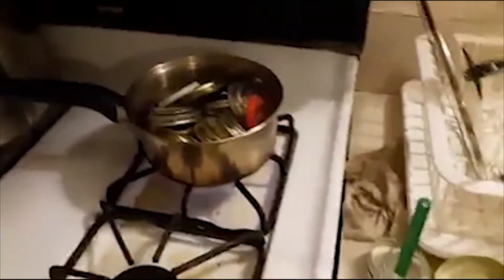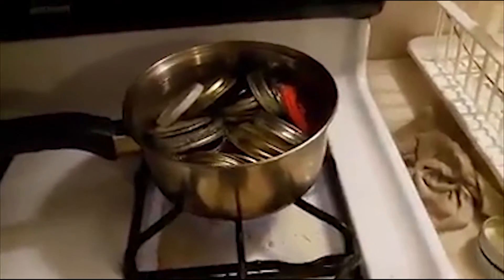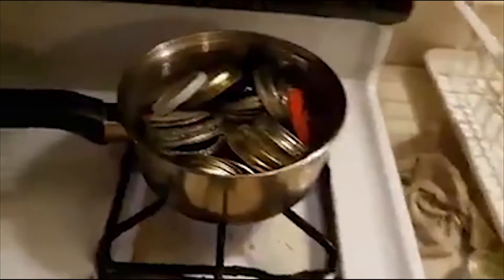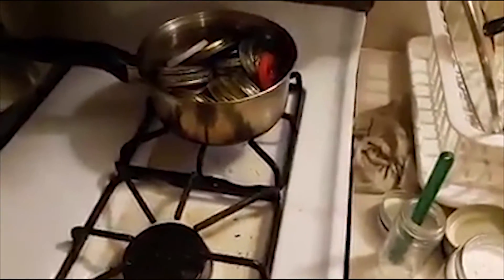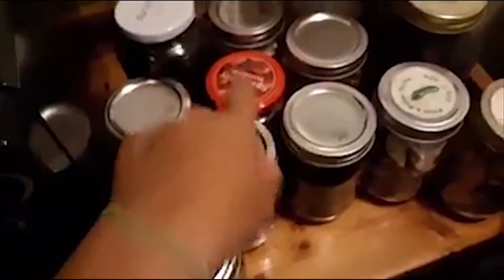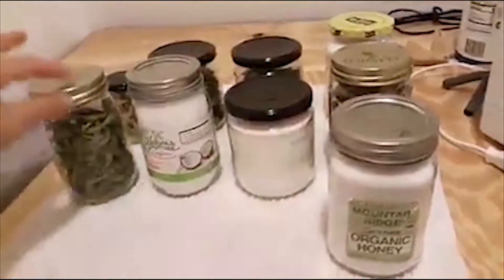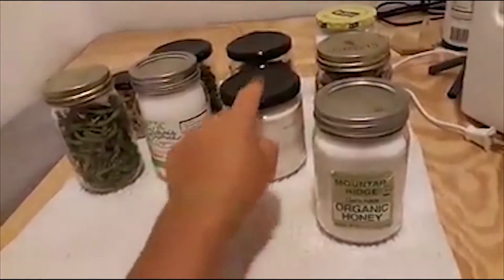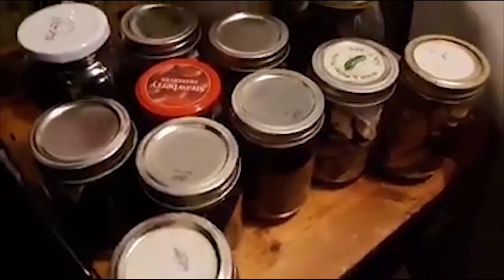Dry Canning Food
I don't have a pressure canner but using my dehydrator I dried out various foods like beef jerky, carrots, squash, mushrooms and dry canned them with other dry goods like salt & baking soda. I got my oxygen absorbers off Amazon.